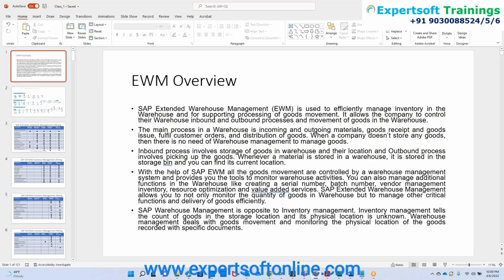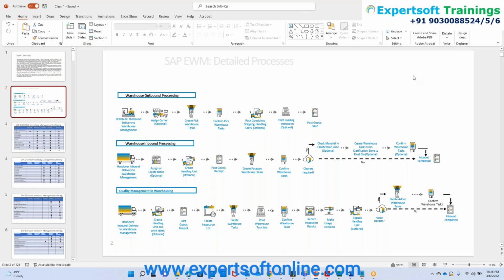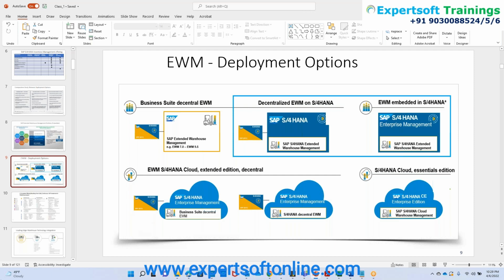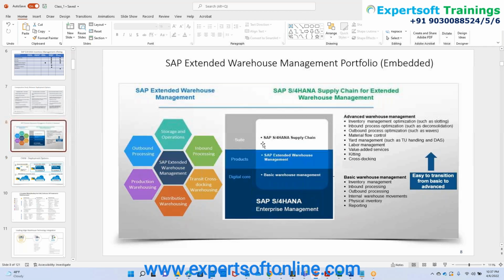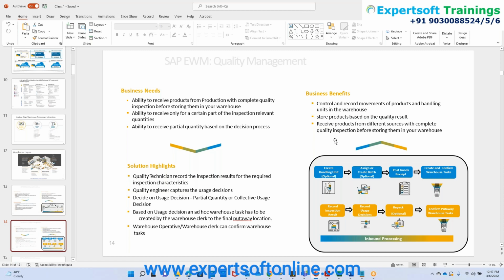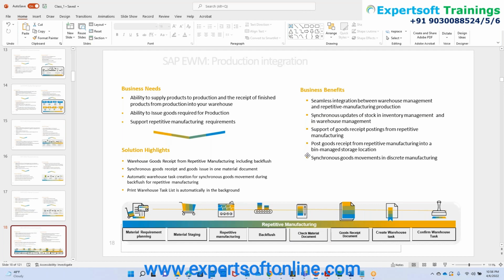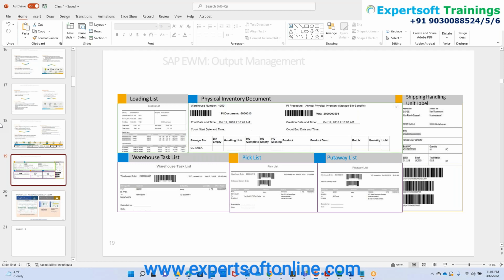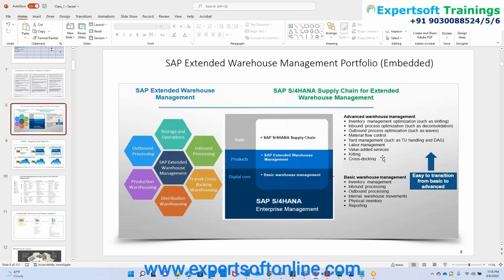SAP S4HANA EWM 2021 Training | SAP S4HANA EWM 2021 Online Training for Australia Singapore